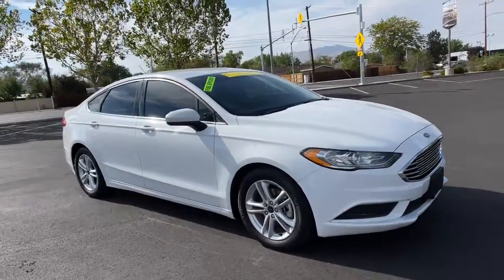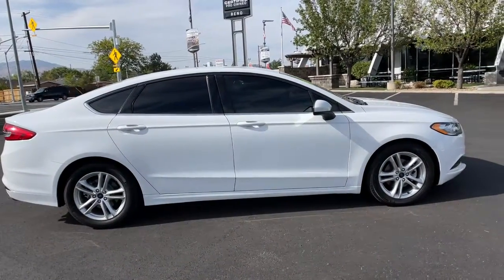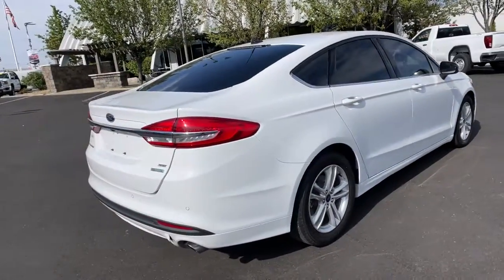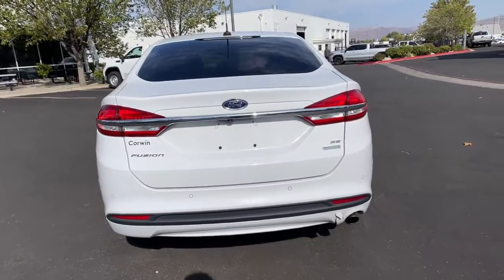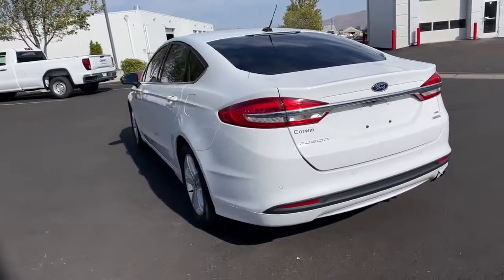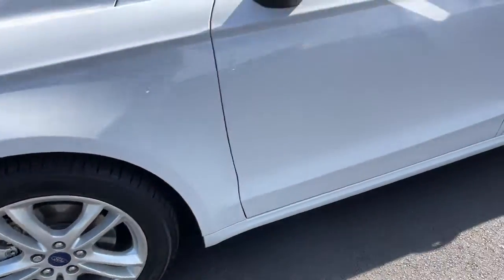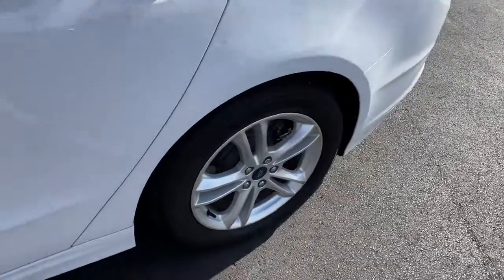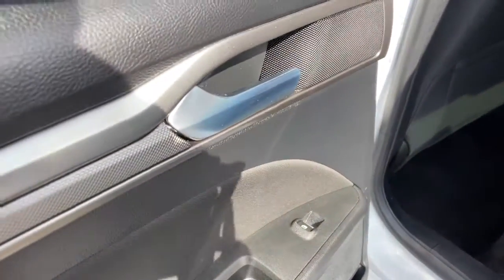2018 Ford Fusion Reno, Carson City, Lake Tahoe, Northern Nevada, Roseville, NV R177438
Oxford White Used 2018 Ford Fusion available in Reno, Nevada at Reno GM. Servicing the Carson City, Lake Tahoe, Northern Nevada, Roseville, NV area.

Reno GM
900 Kietzke Ln

Clean CARFAX. Oxford White 2018 Ford Fusion SE FWD 6-Speed Automatic 1.5L EcoBoost 6-Speed Automatic.Recent Arrival! Odometer is 15235 miles below market average! 23/34 City/Highway MPGAwards:* 2018 KBB.com 10 Best Sedans Under $25,000 * 2018 KBB.com Brand Image Awards * 2018 KBB.com 10 Most Awarded BrandsFor more information please call ( 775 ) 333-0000.